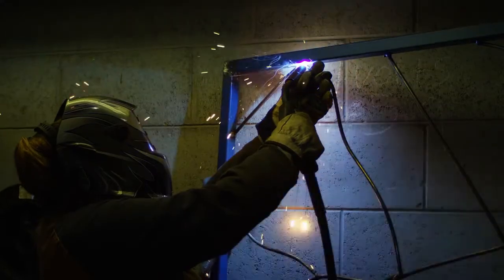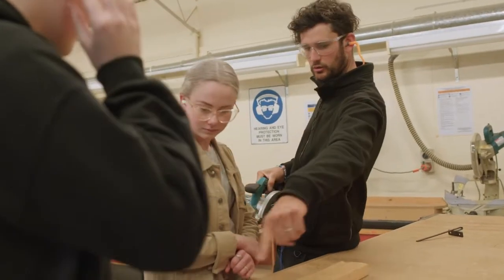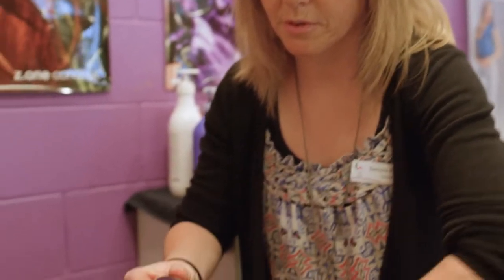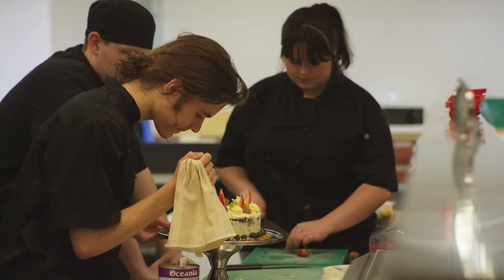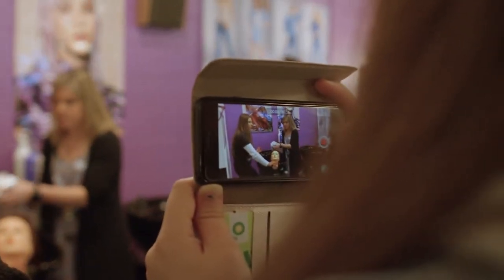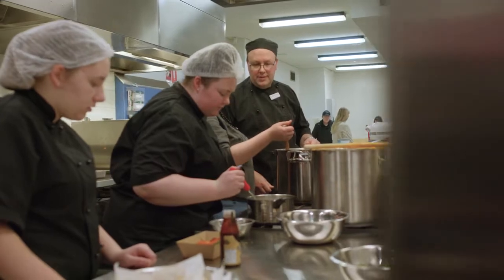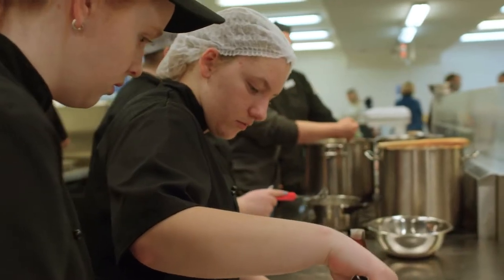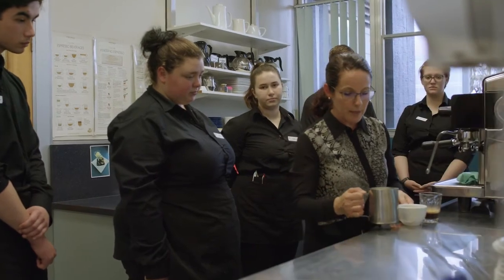Vocational Education and Training at Hellyer College